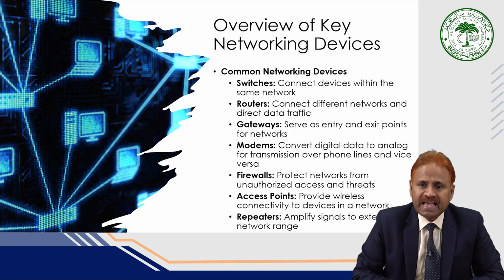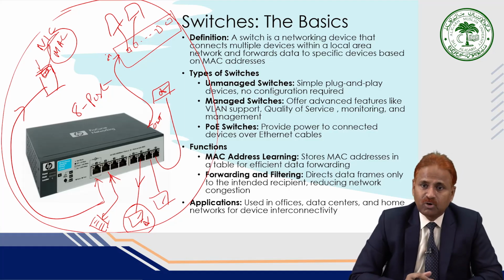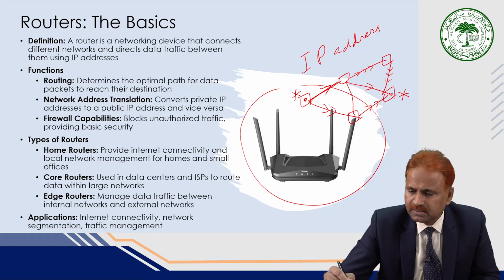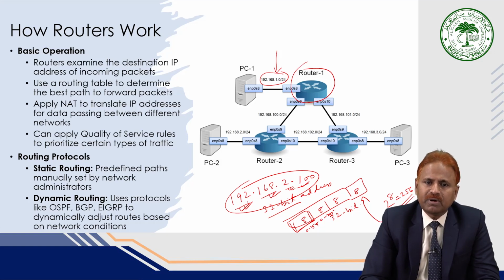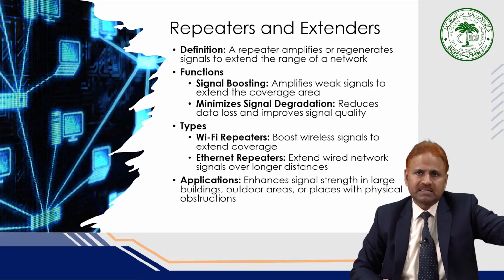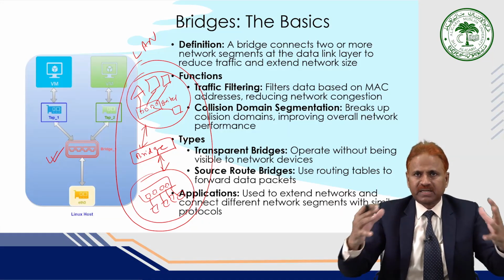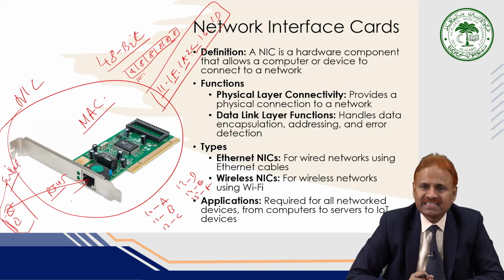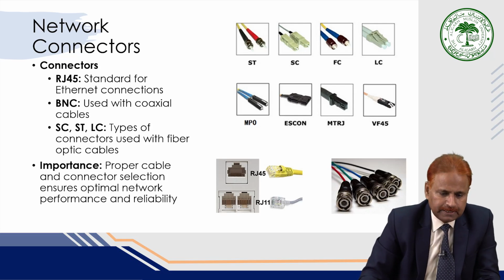Introduction to Networking Devices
Dive into the concept of introduction to networking devices.